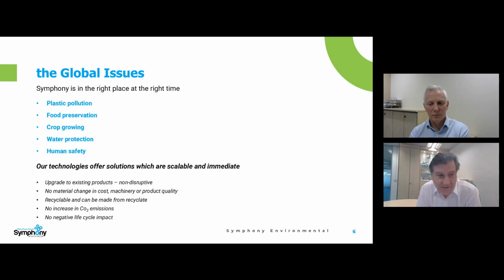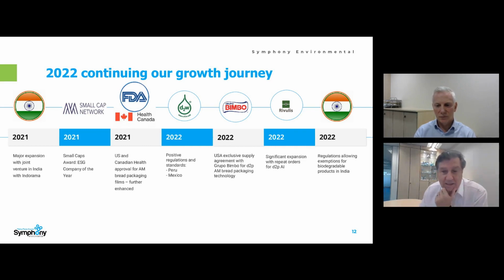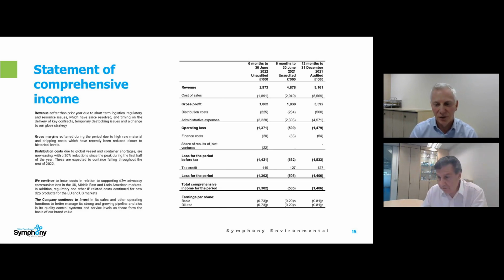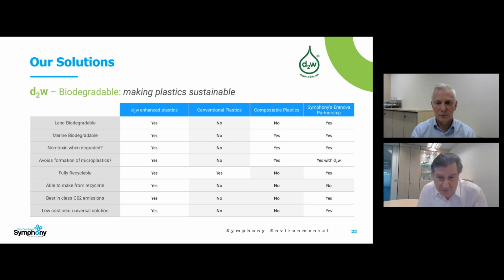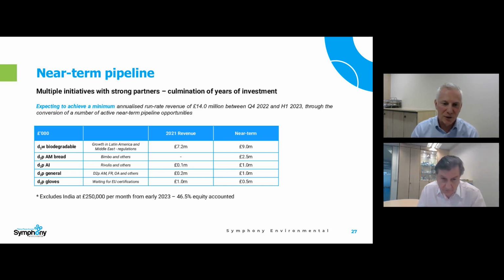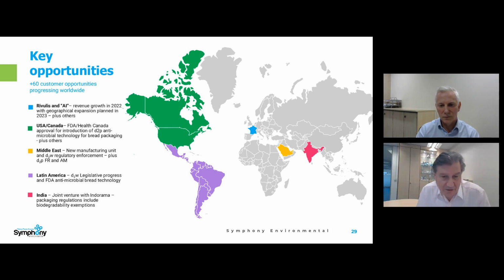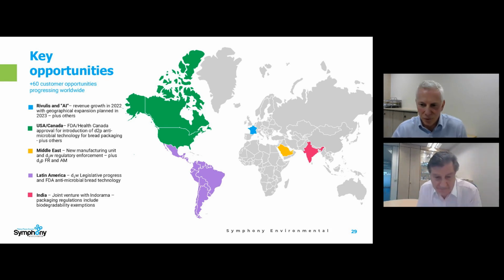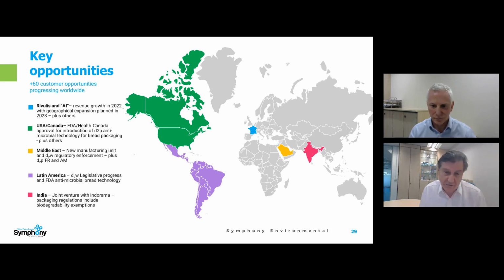SYMPHONY ENVIRONMENTAL TECHNOLOGIES PLC - Interim Results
To be informed of all SYMPHONY ENVIRONMENTAL TECHNOLOGIES PLC's upcoming presentations, register at InvestorMeetCompany